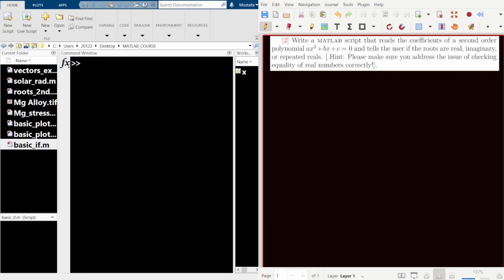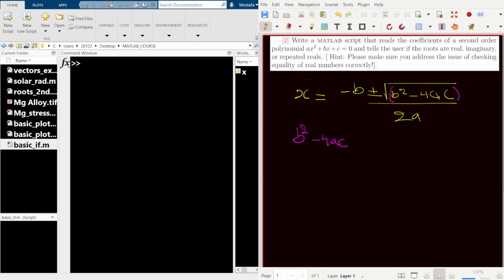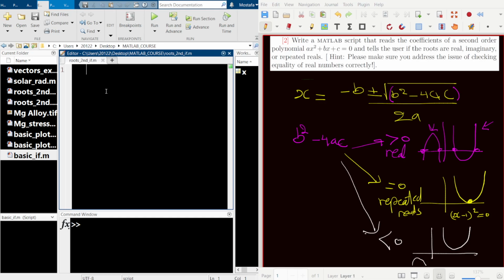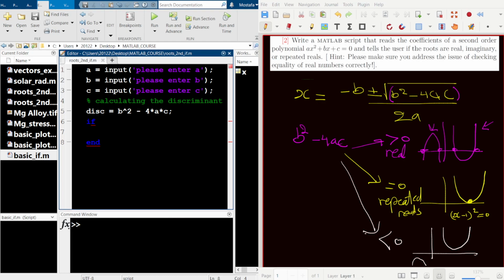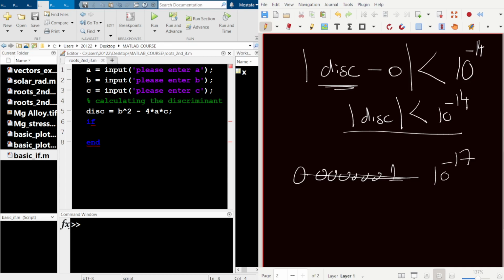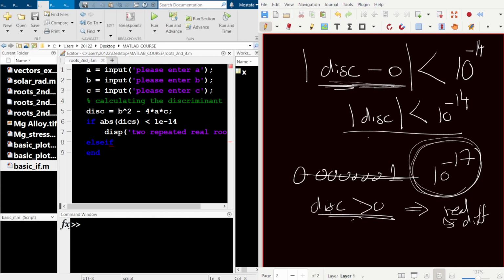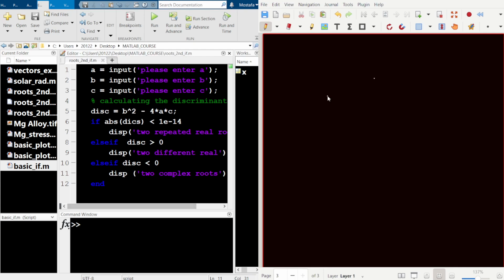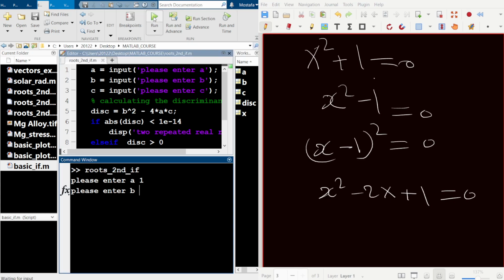24 Exercise on if statements: roots of 2nd order poly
How do we carefully write a code to check the nature of the roots of a second order polynomial? This is an immediate application on if statements.